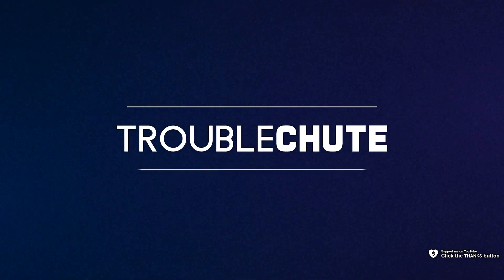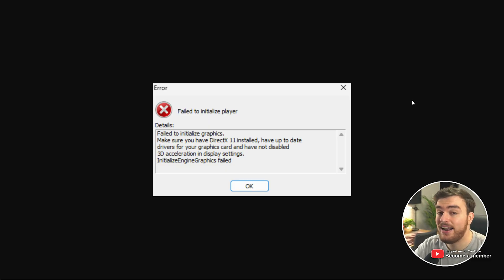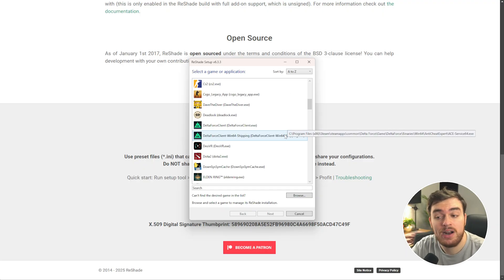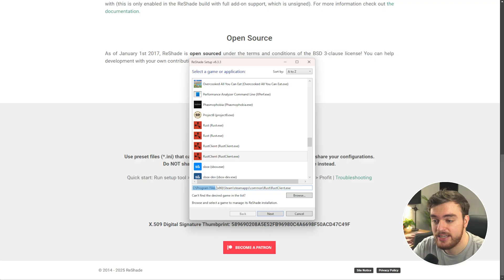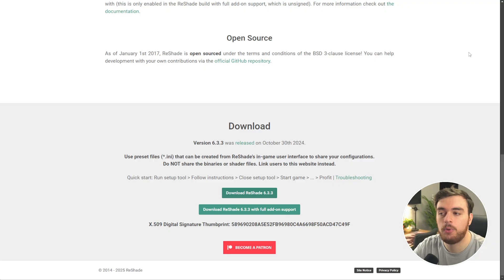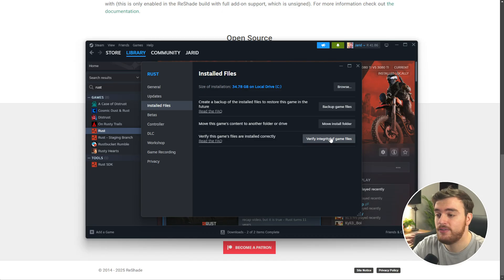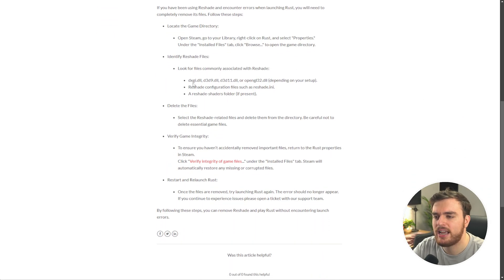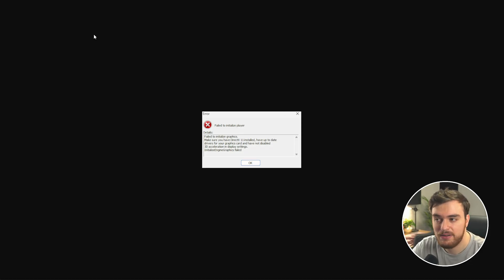Rust: Uninstall ReShade Now | Fix "Failed to initialize player"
2025 begins with Facepunch banning the use of ReShade in Rust. If you have ReShade installed: You can no longer launch Rust. You get "Failed to initialize player" and "Failed to initialize graphics". This quick guide shows you how to uninstall ReShade and play Rust again.

Timestamps:
0:00 - Intro/Explanation
0:27 - How to Uninstall ReShade
1:22 - Verify files
1:46 - Manual uninstall/ReShade files
2:15 - Does Rust ban for ReShade?
2:26 - ReShade alternatives